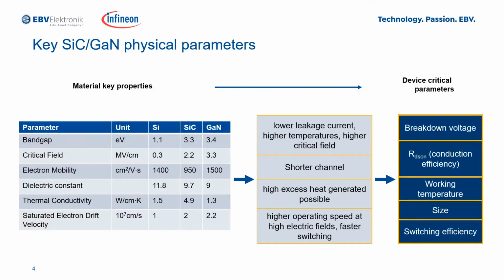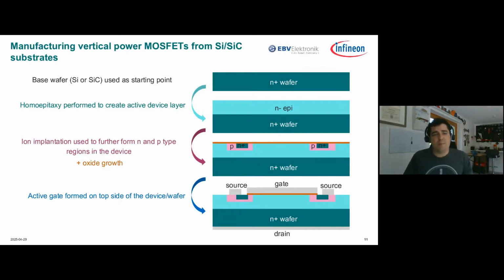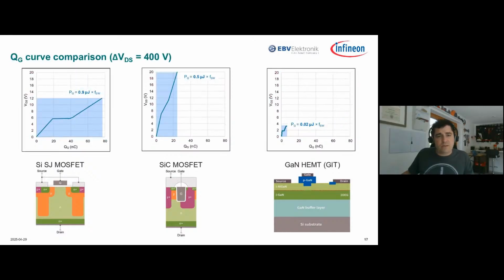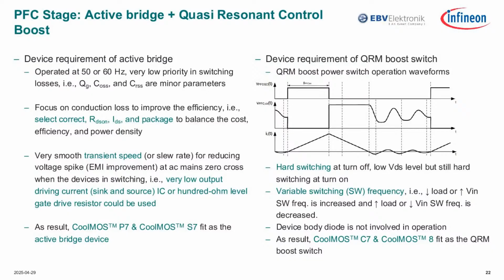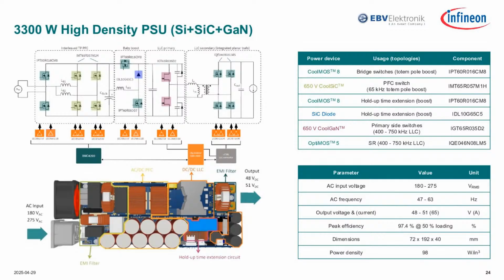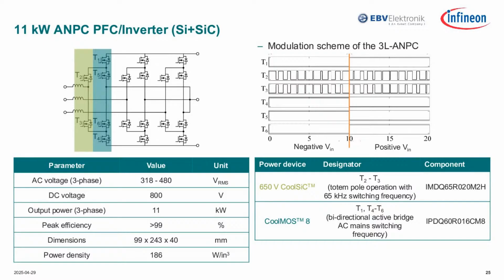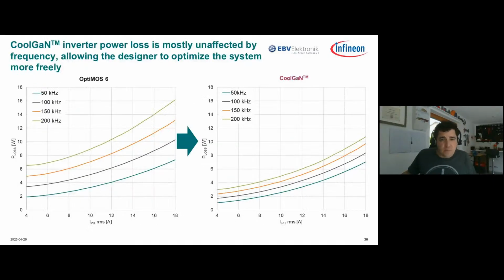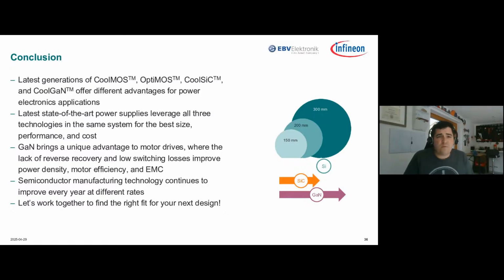Choosing the Right Transistor Technology for Your Application: Si, SiC, or GaN?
This webinar will explain the motivations to adopt GaN HEMTs in motor drives at voltages from 48 V to 400 V, including some fundamental device benefits as well as system-level improvements, such as enhanced motor performance, reduced cooling burden, and faster control dynamics.